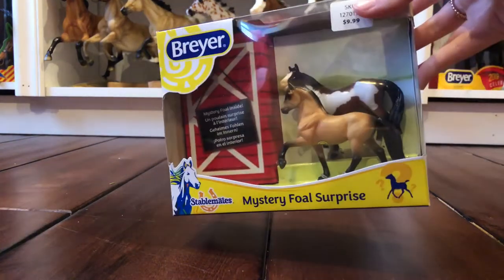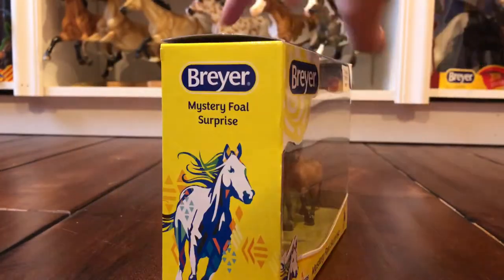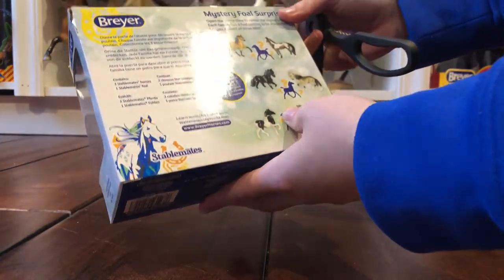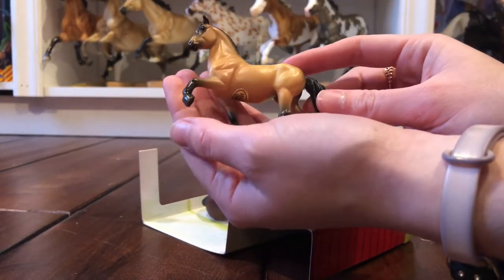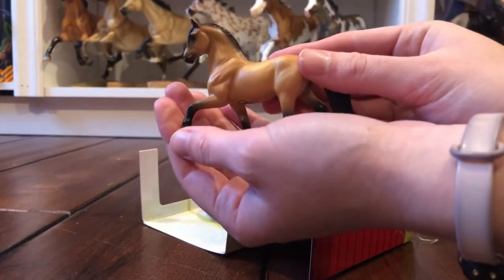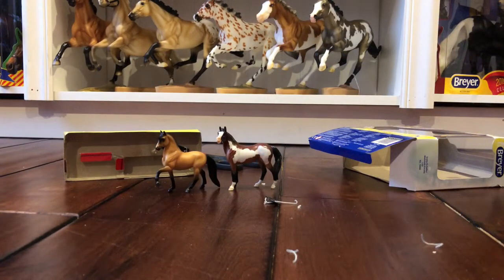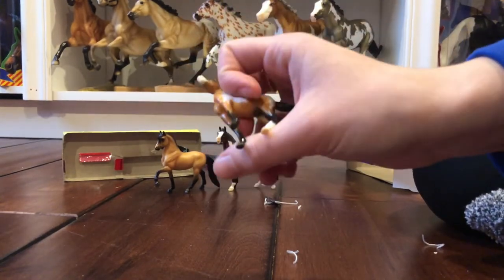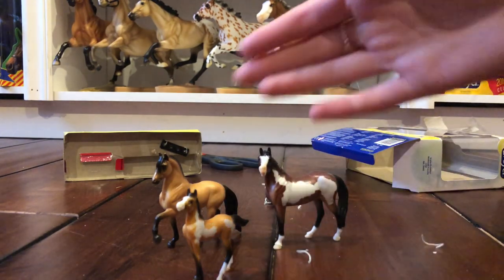Breyer Horse Mystery Foal Surprise Unboxing!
hello! hope you all enjoyed watching my unboxing of these adorable stablemates!
Horse Instagram: coachottb
Stay Fabulous